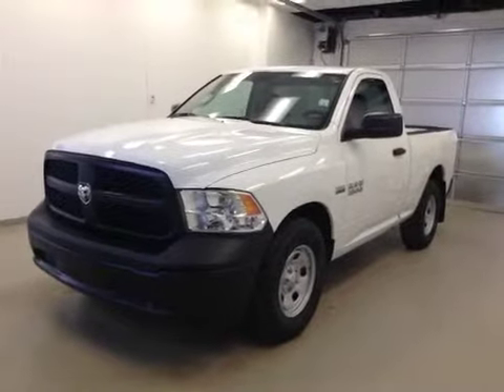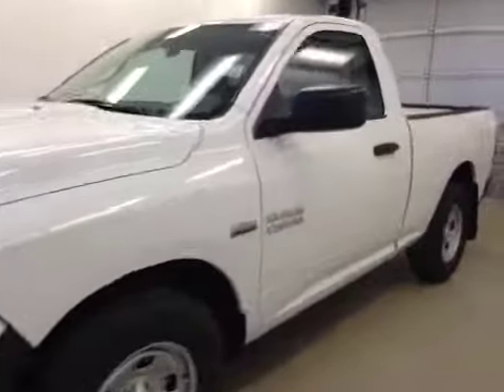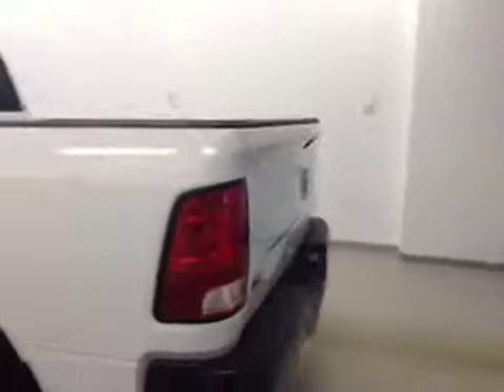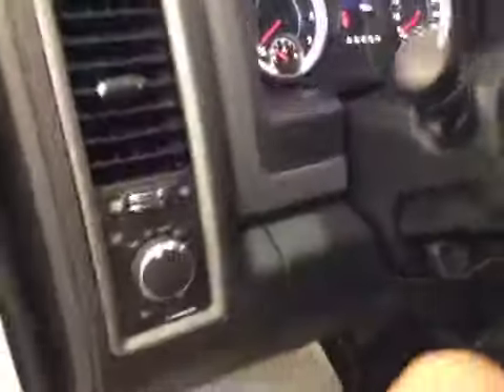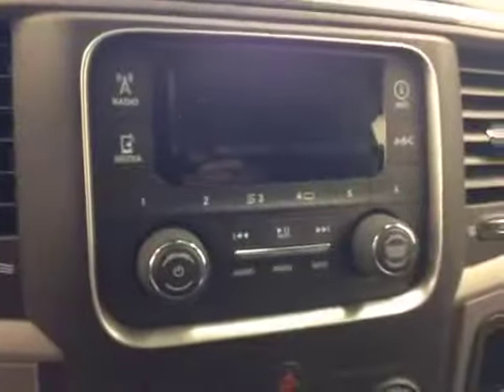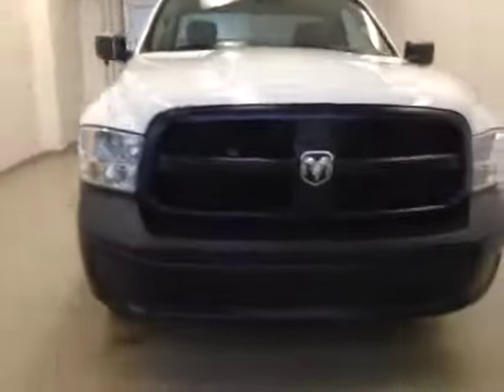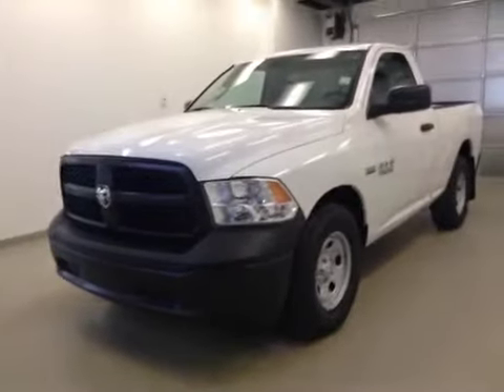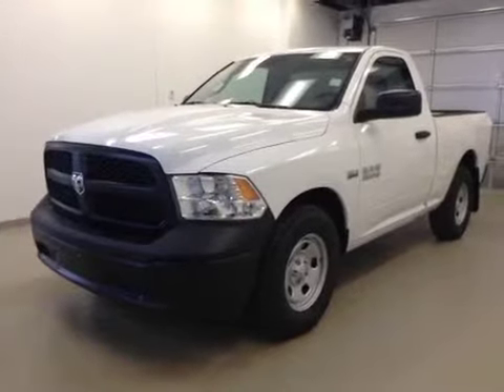2014 Ram 1500 2WD Reg Cab 120.5" ST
This is a 2014 Ram 1500 2WD Reg Cab 120.5&quot; ST with 6-Speed A/T transmission White[PW7,Bright White Clearcoat] color and Diesel Gray/Black interior color.  This video is recorded and uploaded by cDemo Mobile Inspector